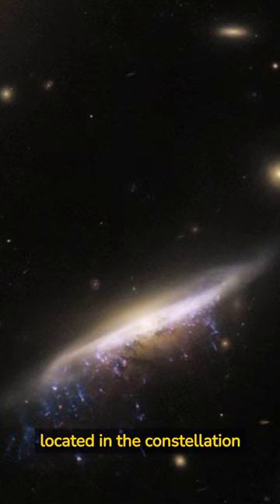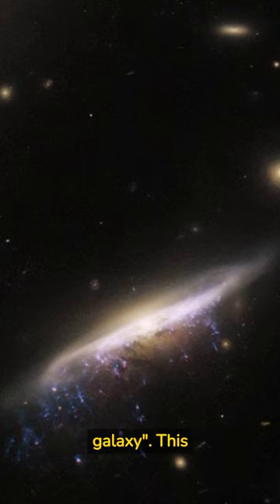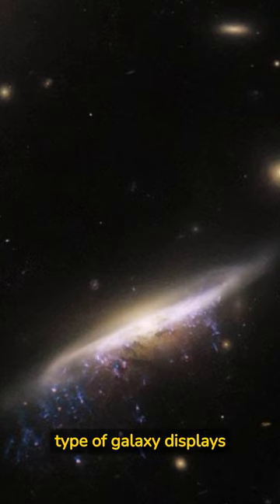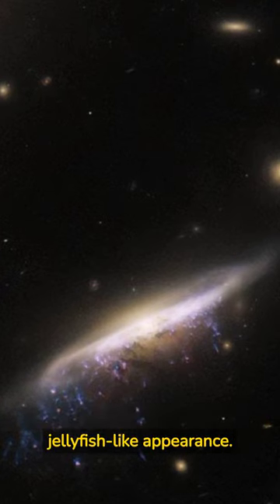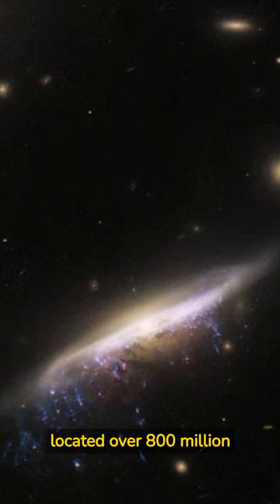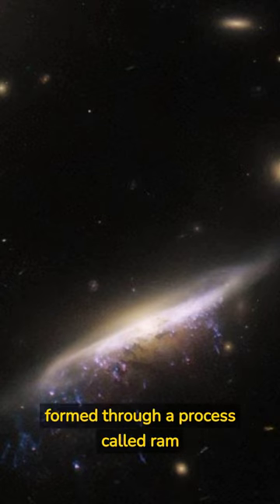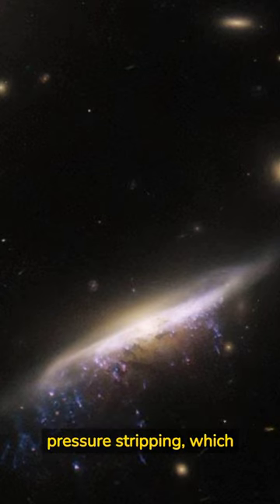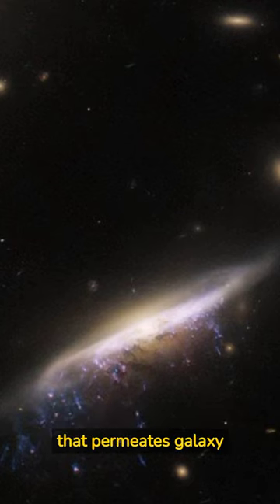Jellyfish Galaxy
Hubble telescope captures galactic jellyfish with bright tendrils of star formation